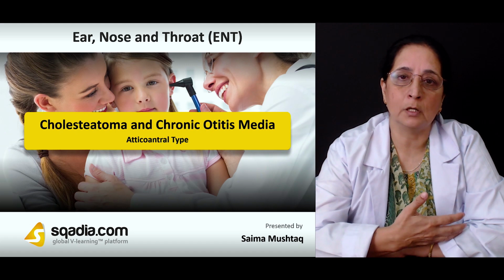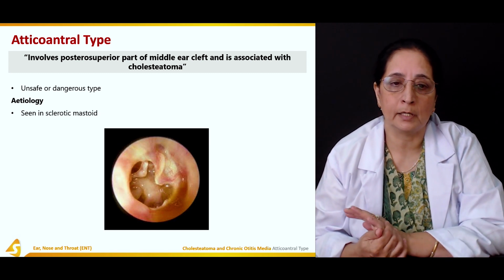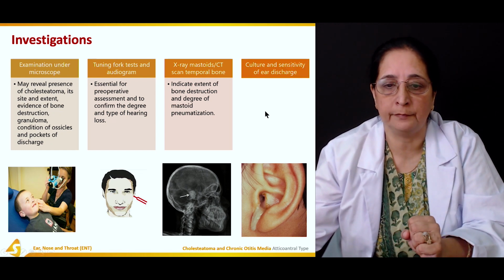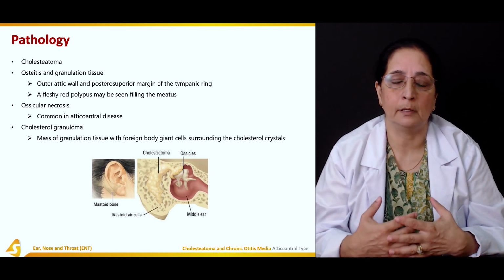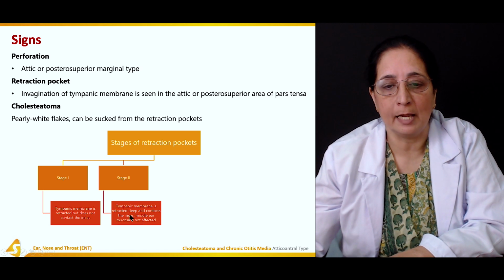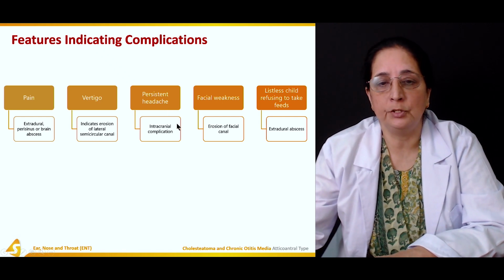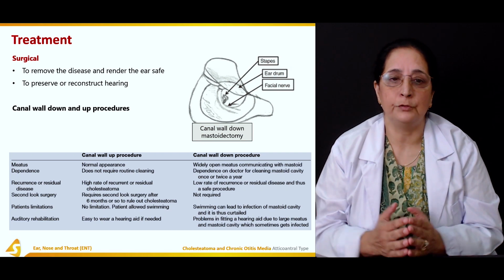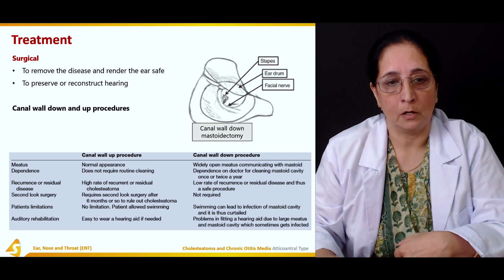Cholesteatoma and Chronic Otitis Media | Atticoantral Type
Cholesteatoma and chronic otitis media are the focal points of discussion in this sqadia.com medical video lecture. Our medical specialist Dr Saima Mushtaq has provided a thorough explication of primary and secondary cholesteatoma along with the tubotympanic type and its bacteriology. In addition to this, the classification of chronic otitis media along with the atticoantral type has been reported. Subsequently, tubercular and syphilitic otitis media has been elucidated.

▬ 📃 Cholesteatoma
In this lecture ´´Cholesteatoma and Chronic Otitis Media´´ is explained. Section one is about ‘‘Cholesteatoma’’. The educator starts this section by explaining cholesteatoma. After that origin of cholesteatoma is discussed. Then classification of cholesteatoma is given. Furthermore, information is conveyed on the genesis of primary and secondary cholesteatoma. Following this, the expansion of cholesteatoma and destruction of bone is elaborated by the educator.

▬ 📜 Tubotympanic Type
Section two is about ''Tubotympanic Type''. Earlier in this section, the educator elucidates chronic suppurative otitis media. The types of chronic suppurative otitis media are highlighted. Moreover, its pathology is discussed. Polyps are also explained in this section. Lastly, the educator gives information about bacteriology.

▬ 📃 Classification of Chronic Otitis Media
Section three is about ''Classification of Chronic Otitis Media''. After explaining the classification of chronic otitis media, the educator sheds light on clinical features. Following this, information about the investigation is delivered. In the end, treatment is elaborated.

▬ 📜 Atticoantral Type
Section four is about ''Atticoantral Type''. Firstly, atticoantral type is introduced. Then investigations are focused. Alongside pathology, symptoms, and signs are discussed thoroughly. Moving onward, features indicating complications are highlighted. Information about treatment is also revealed in this part.

▬ 📃 Tubercular and Syphilitic Otitis Media
Section five is about ''Tubercular and Syphilitic Otitis Media''. In the very first slide, tubercular otitis media is elucidated along with its pathology. After that, its clinical features are reported. Then diagnosis and treatment are pursued. Likewise, concluding comments are given on syphilitic otitis media.